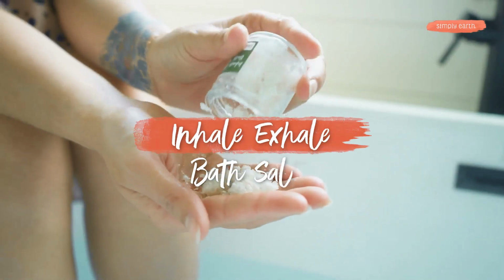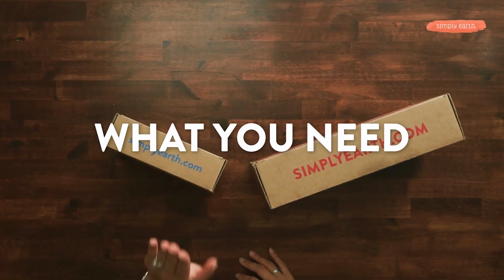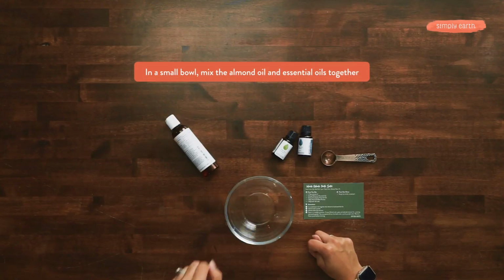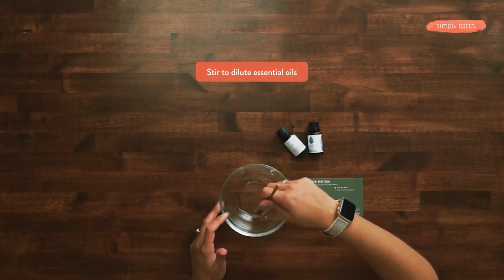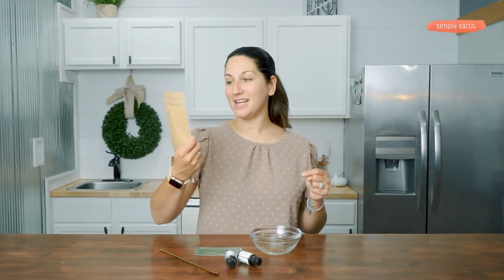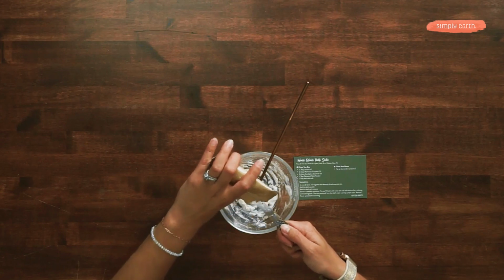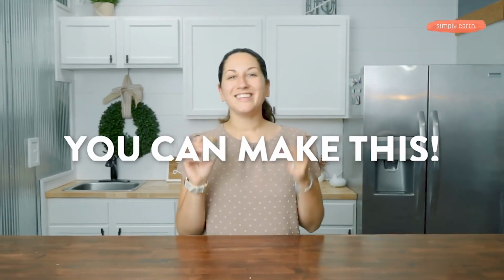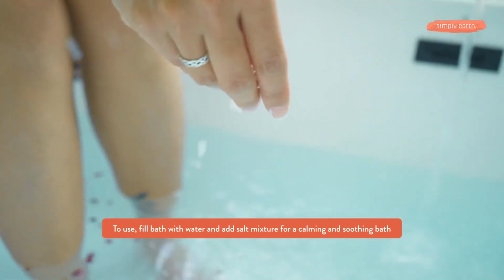Inhale, Exhale Natural Bath Salts Recipe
Sometimes, we all need a break from the hectic pace of modern life. When you feel overwhelmed, take a deep breath and indulge in a relaxing soak with Inhale, Exhale Bath Salts.

Made from all-natural salts and a specially crafted blend of scents, this recipe will transport you to a calmer state of mind.